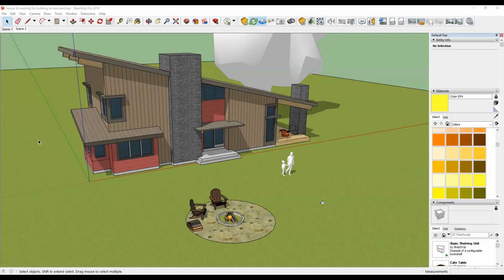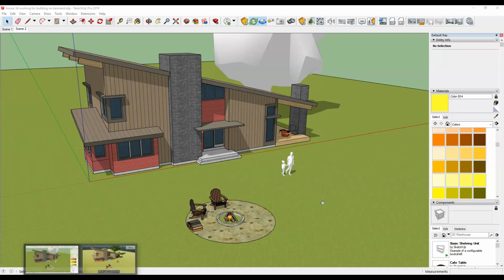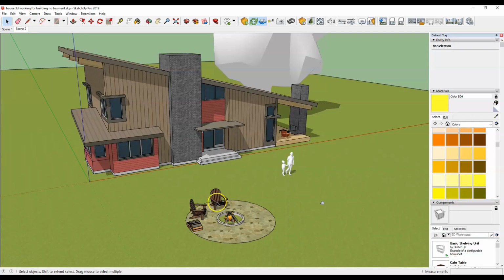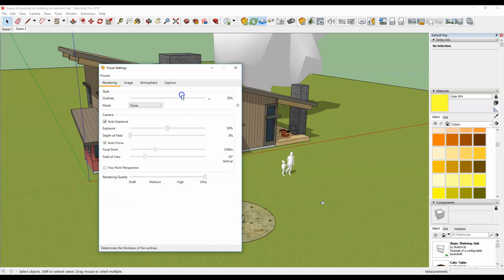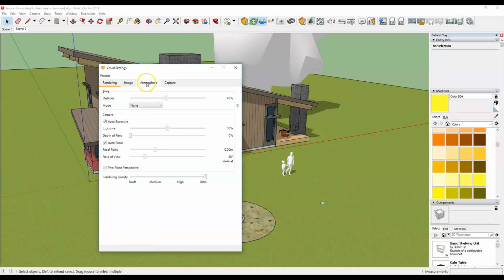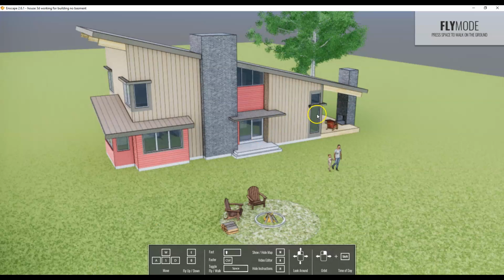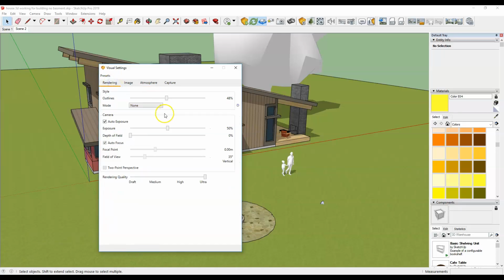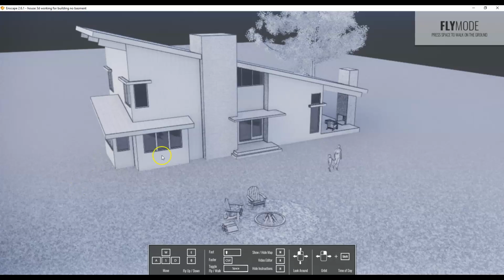Model Lines - Enscape in Sketchup